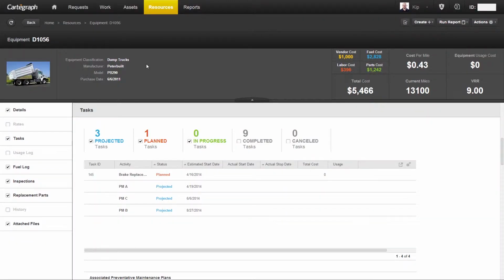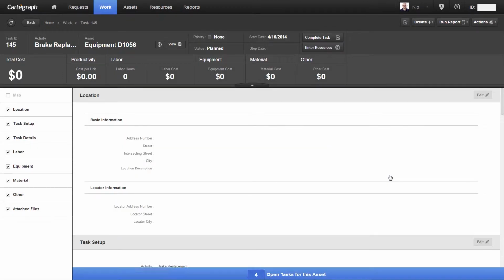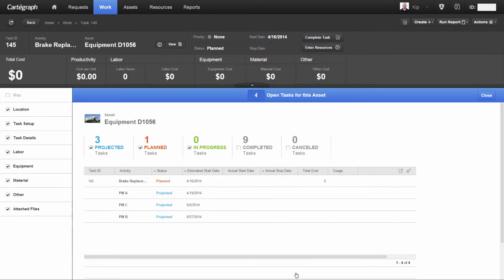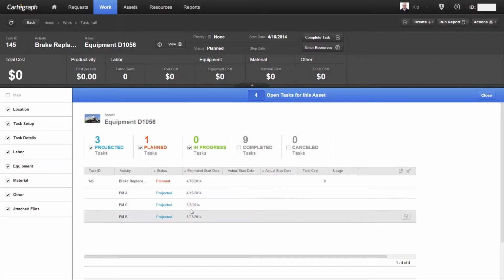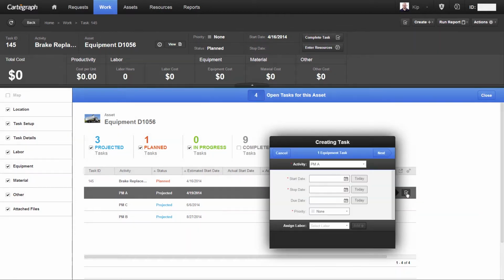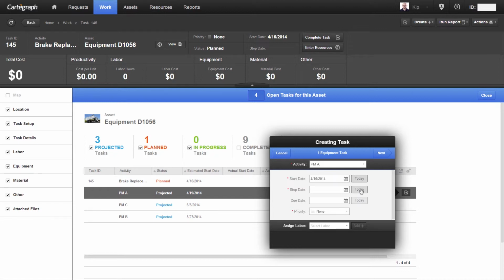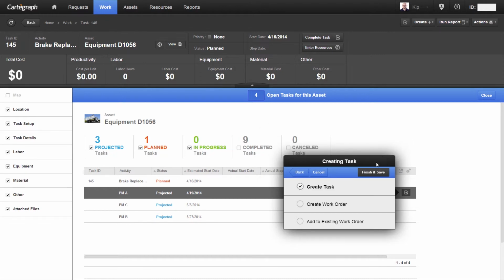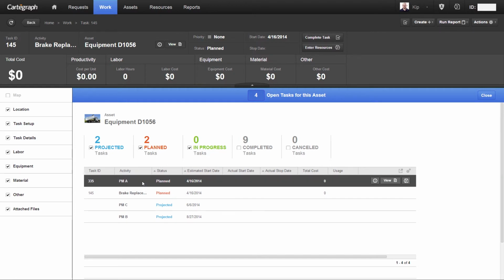Fleet Projected Tasks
Cartegraph's Kip Bontemps shows you how to automatically generate tasks from projections to prevent conflicts and keeps things moving.
*You must have an enterprise advanced feature extension to access this feature.